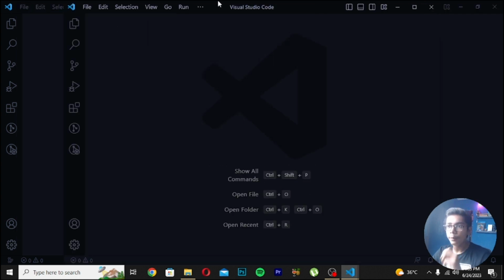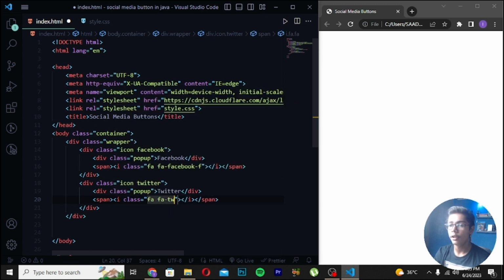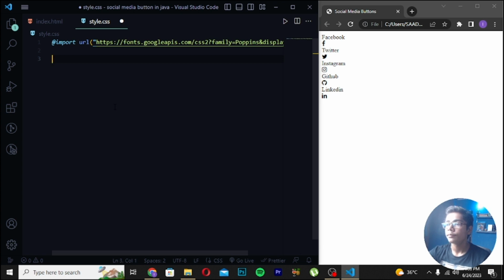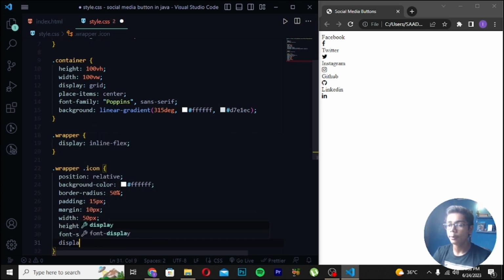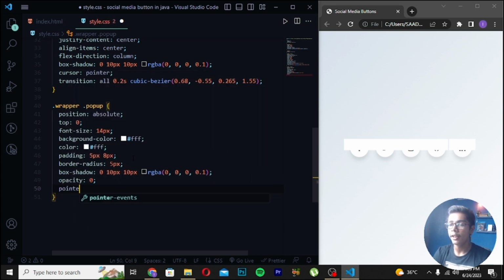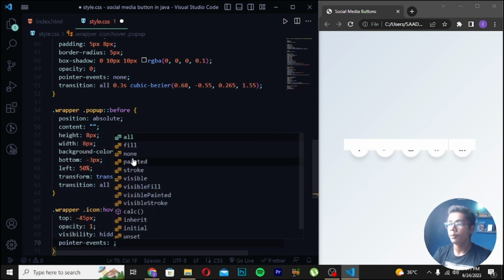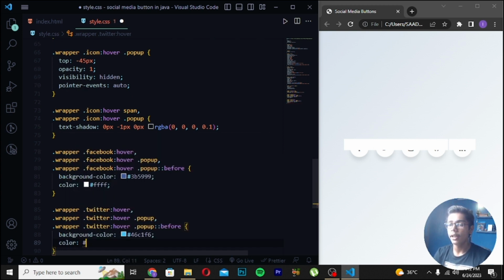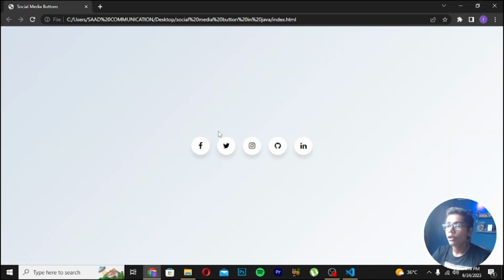Java Course Project Based Learning 28 - Social Media Button In Java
This video is about Java Course Project Based Learning 28 - Social Media Button In Java

Suggested Courses:
❤️ Complete Clones